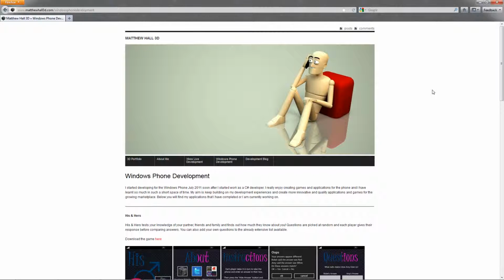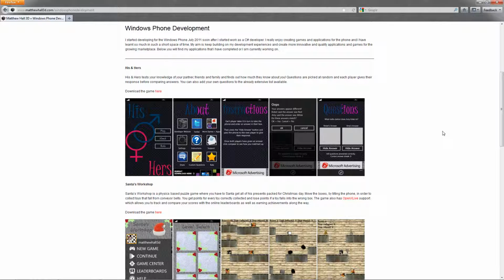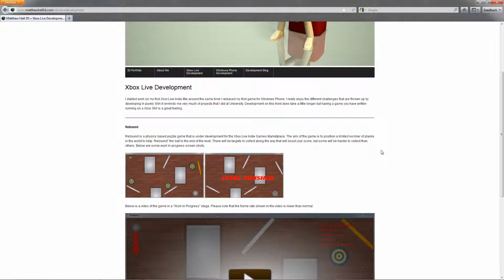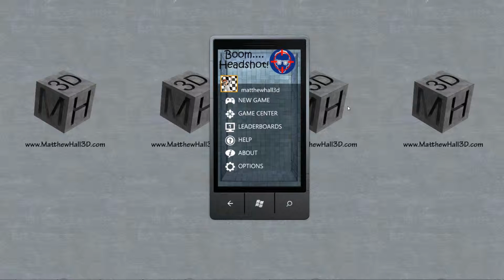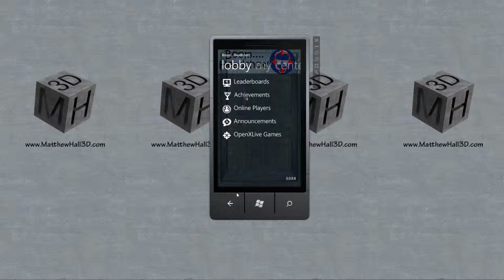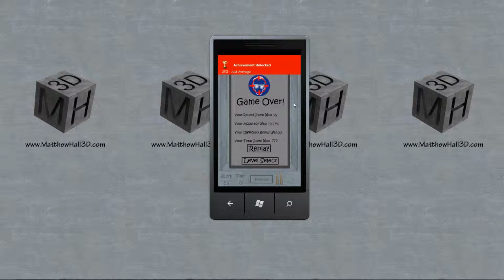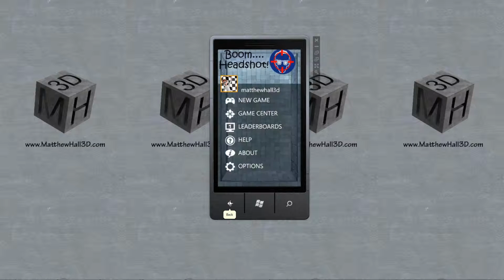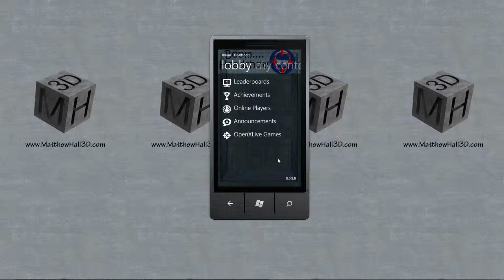OpenXLive Review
OpenXLive asked me to do a short video review of how I have used their service in my Windows Phone games. The will be integrated into their video for Microsoft BizSpark.
I talk through some of the projects I have completed on Windows Phone and my current projects too. I then give an overview of Boom. Headshot! and talk through the OpenXLive features i used.